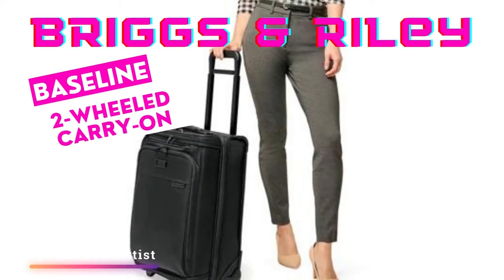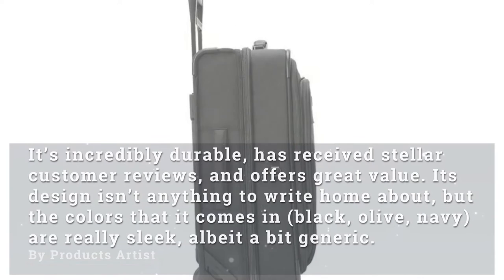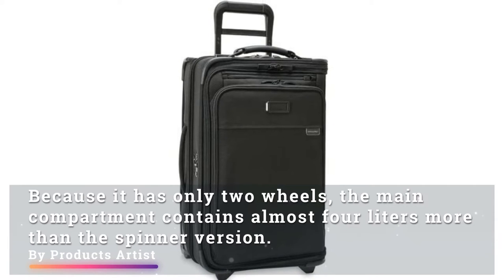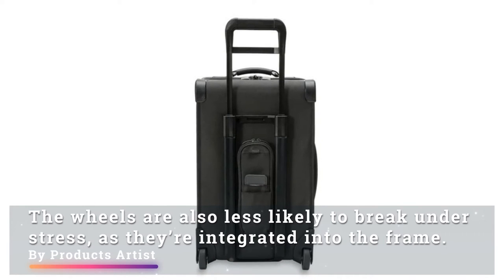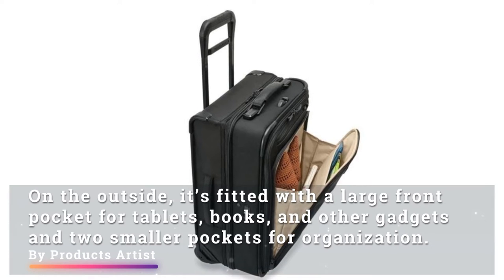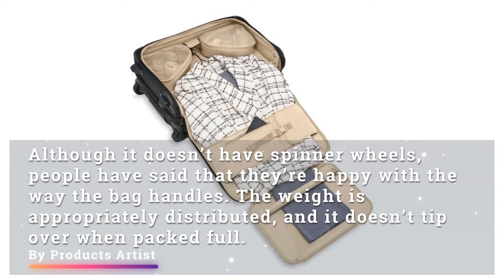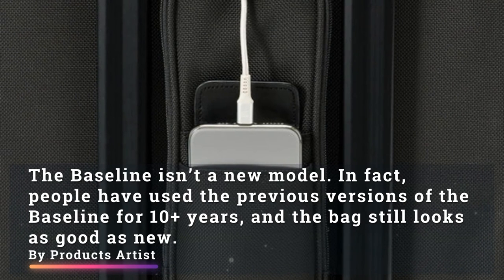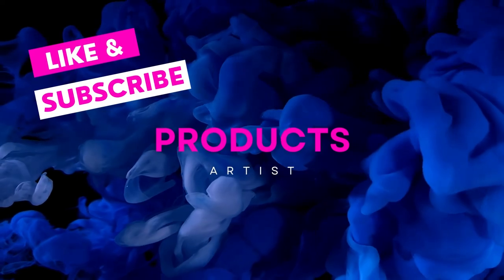Travelling is Now Easy With Briggs & Riley Carry On | Briggs & Riley Baseline 2 Wheeled Carry On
Product Link( Briggs & Riley Baseline 2 Wheeled Carry On )

The Briggs & Riley Baseline 2-wheeled carry-on is currently the best-rated carry-on.

It’s incredibly durable, has received stellar customer reviews, and offers great value. Its design isn’t anything to write home about, but the colors that it comes in (black, olive, navy) are really sleek, albeit a bit generic.

Because it has only two wheels, the main compartment contains almost four liters more than the spinner version.

The wheels are also less likely to break under stress, as they’re integrated into the frame.